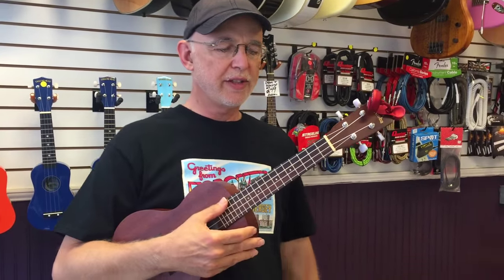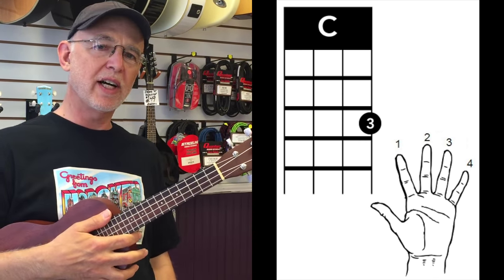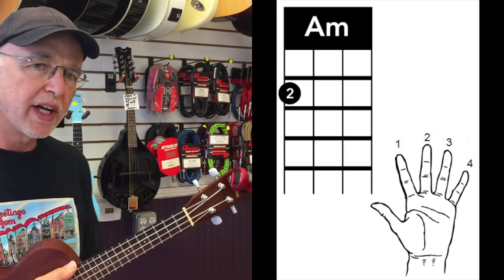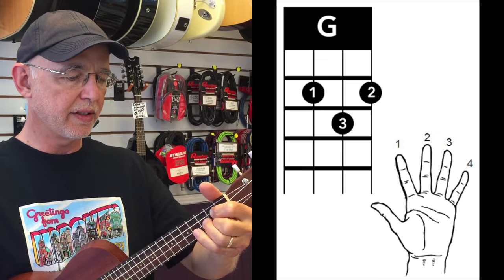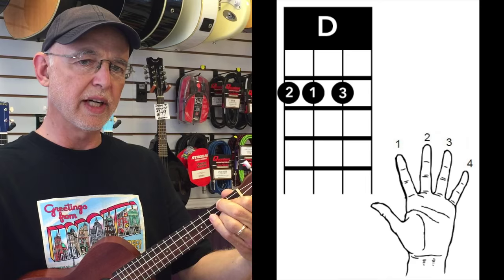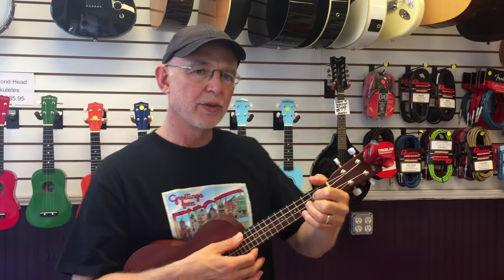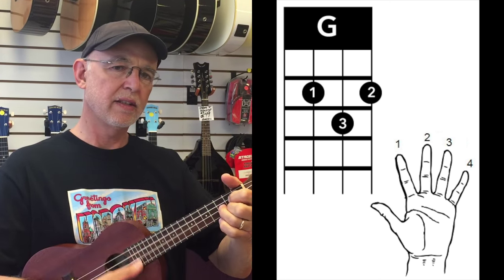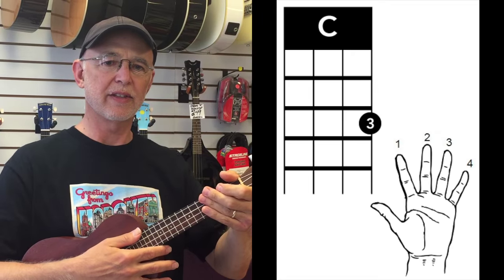Knockin' on Heaven's Door for Ukulele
Art from Guitar Bar gives you a quick tutorial of "Knockin on Hoboken's Door" on Ukulele which we'll all be playing together at Sinatra Park on July 23rd at 7pm. Practice, tell all your friends, and join us!